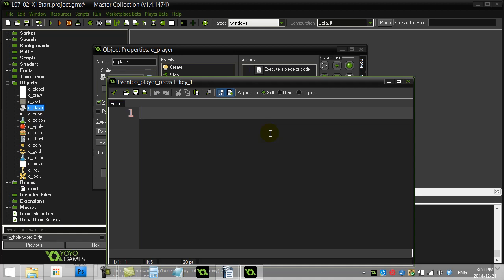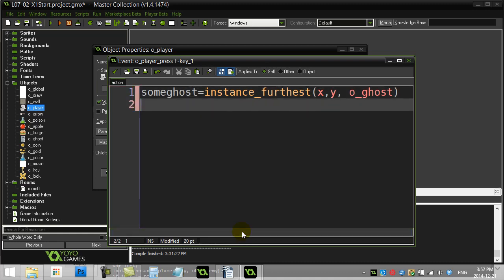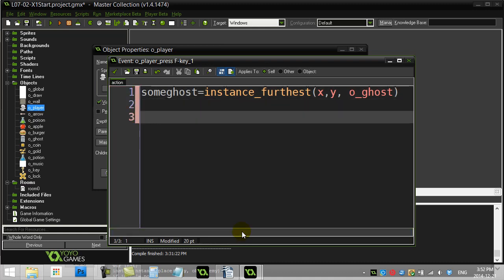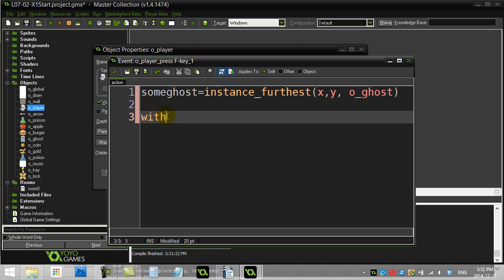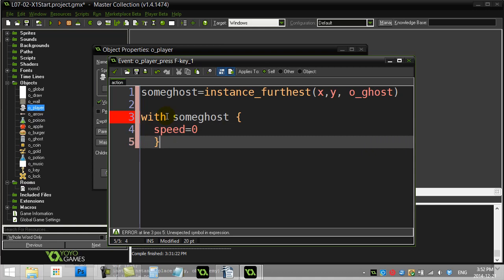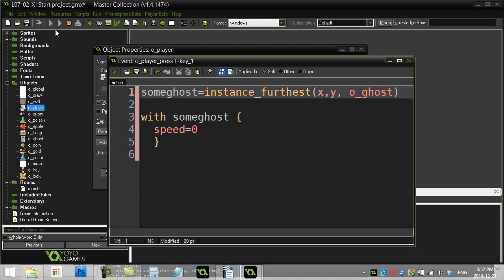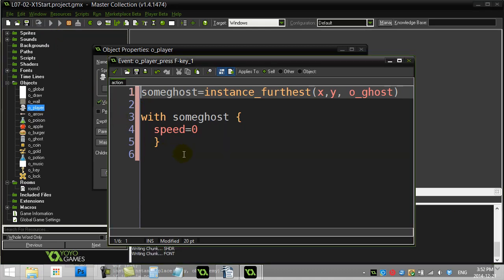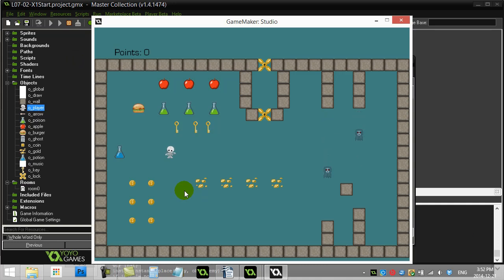GPC 07-02-X1 (GameMaker Scripts and Arguments)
GameMaker Game Programming Course 07-02-X1.   In this game programming lesson / tutorial we will...